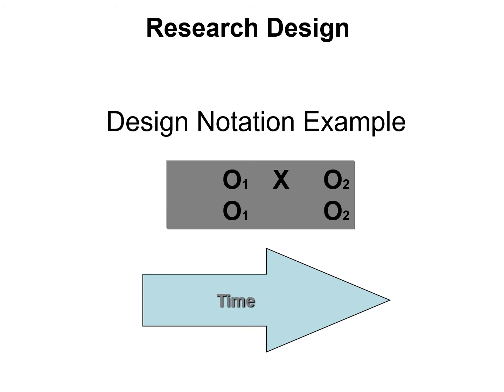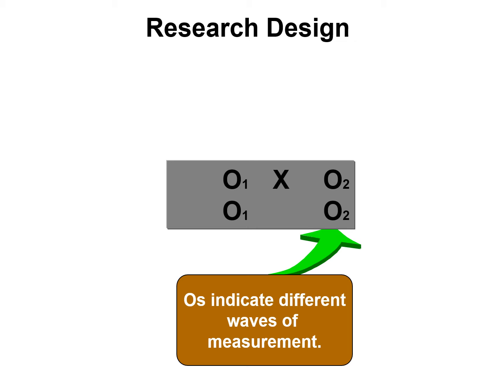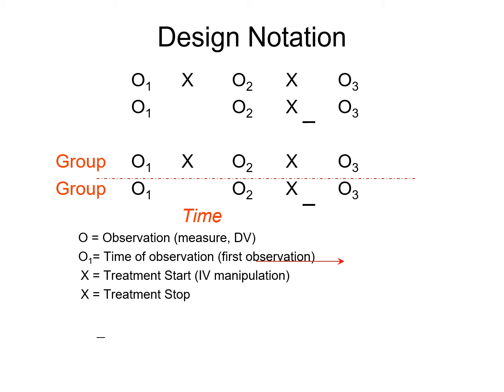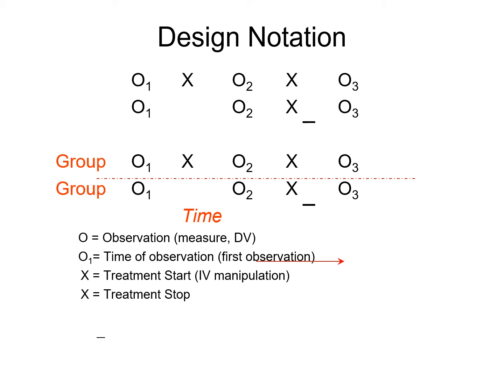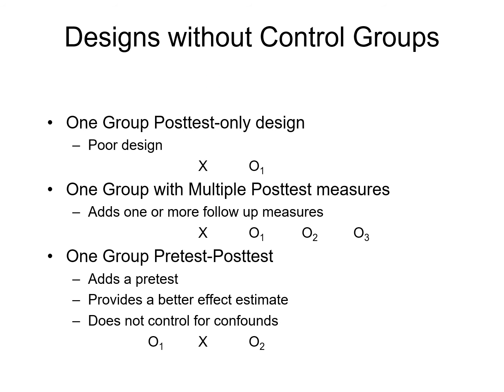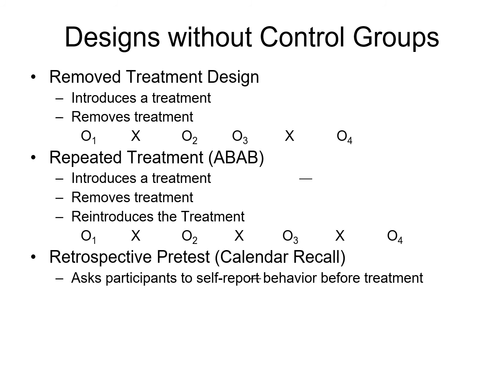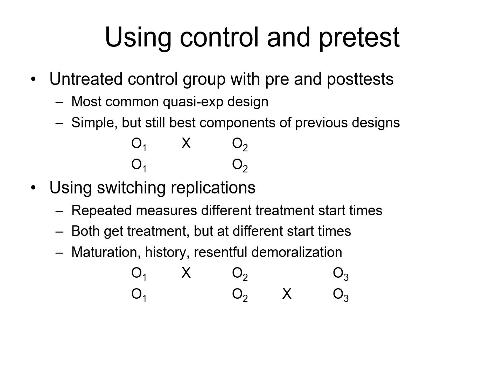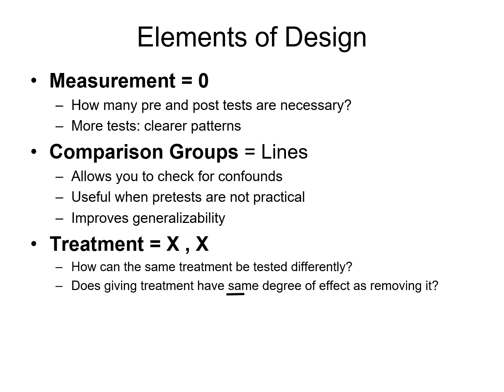Day 20 Part 3